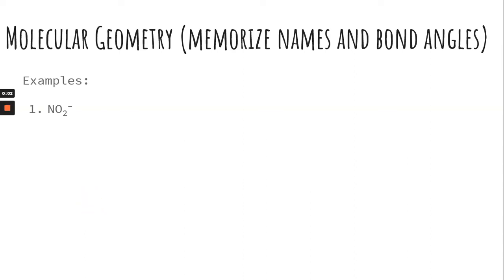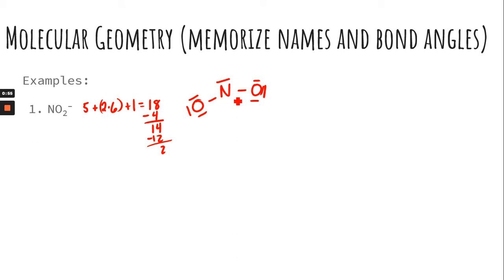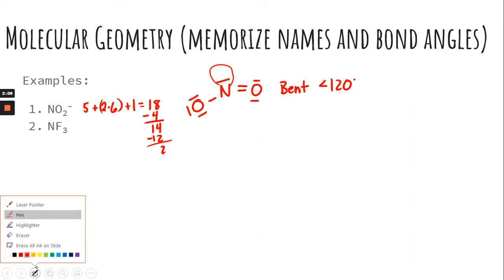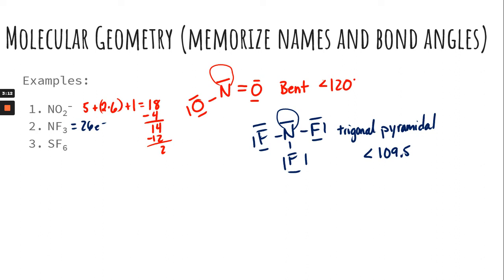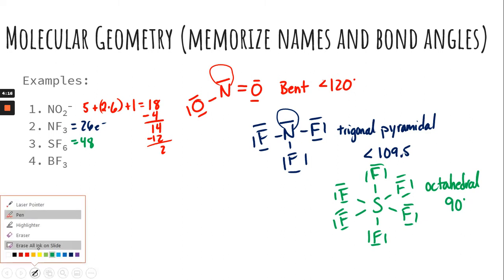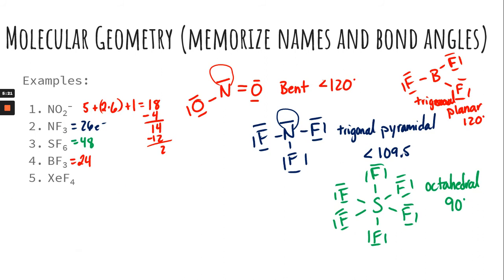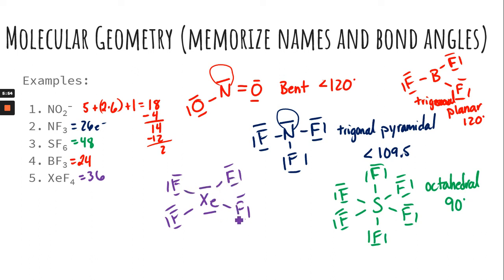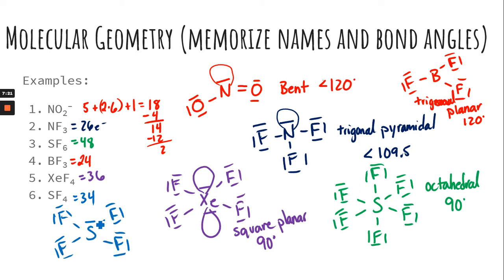4.3 Molecular Geometry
Students will look at the VSEPR theory and how to determine the molecular geometry of a covalent molecule.